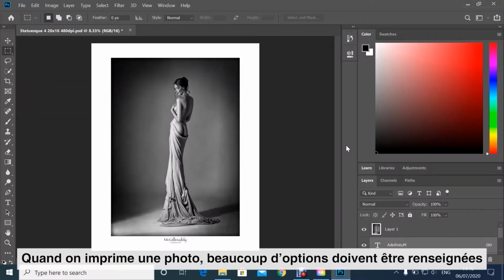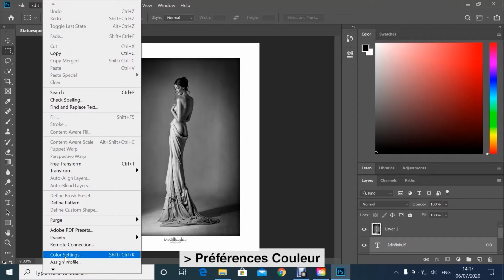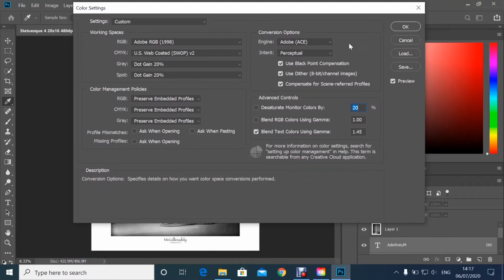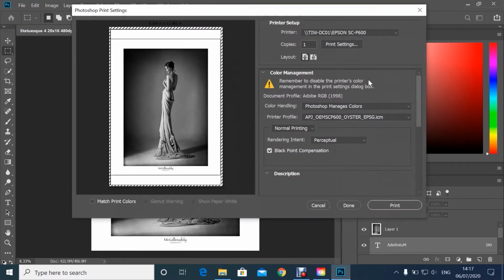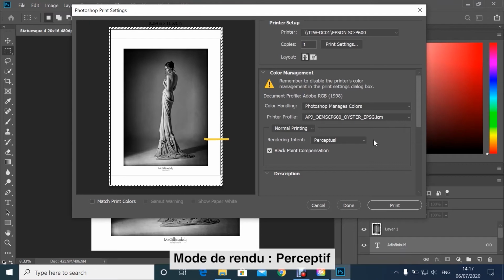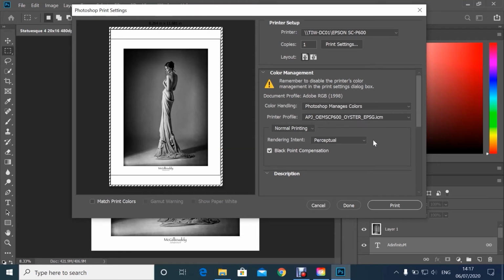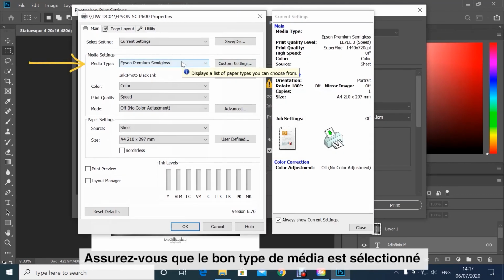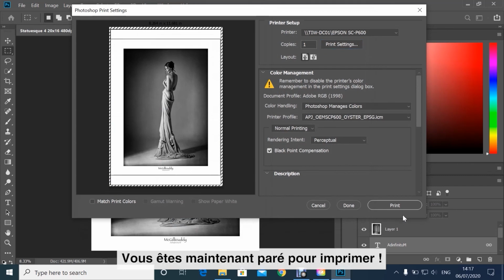Permajet Imprimer Photoshop PC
PC & Photoshop

Sélectionnez ‘’gestion de la couleur’’ juste en dessous de l’aperçu de l’image.Définissez l'espace Source du document. Ce réglage doit mentionner l’espace de travail de votre image.Sélectionnez laissez « Photoshop gérer les couleurs » dans le menu déroulant “traitement des couleurs“Dans le menu déroulant espace de l’imprimante, sélectionné le profil correspondant à l’imprimante et au papier que vous allez utiliser.
Sélectionnez le mode de rendu “perception“. Il s’agit de la meilleure option pour avoir des tirages photographiques avec une bonne saturation et un bon rendu de détail dans les ombres.
Les couleurs non imprimables sont “remplacées“ par des couleurs imprimables afin de conserver le rendu général des couleurs et le contraste de l’image.

NOTE : Le mode Colorimétrie relative est plus utilisé pour les impressions d'épreuvage ou lorsque la fidélité des couleurs est l’objectif prioritaire. Cette option est la plus précise pour les couleurs directement imprimables, mais les couleurs non imprimables sont plus dégradées lors de leur “recalcul“ vers des couleurs imprimables.
- Cochez Compensation du point noir, et cliquez sur Imprimer
- Cliquez sur l'onglet Propriétés à côté de l’imprimante sélectionnée.
Vérifiez l'onglet principal sur les propriétés de votre imprimante et sélectionnez le bouton Avancé.Cet écran sera légèrement différent en fonction de l'imprimante Epson que vous utilisez, le principe est toujours le même.
Changez le Type de support pour qu’il corresponde à celui indiqué dans le profil. (Présent dans le profil nom).
Changer la qualité d'impression pour qu’elle corresponde à celle du profil. Les profils génériques créés par PERMAJET sont prévus pour des impressions à 1440dpi. Cette résolution est désignée par “Qualité“ sur certains modèles d'imprimante Epson.
Assurez-vous que les options disponibles sur la gauche, de “vitesse rapide“ à “aperçu avant impression“ ne sont pas cochées.
La gestion des couleurs ICM doit être désactivée. Si vous ne le faites pas l'imprimante appliquera sa propre gestion des couleurs. Le résultat de cette double gestion des couleurs se traduit par une dominante magenta.Vérifier que le format de papier, la source et l'orientation est correcte. Il ne vous reste qu’à imprimer sur « OK » puis « imprimer »